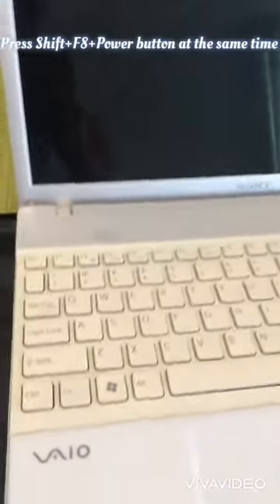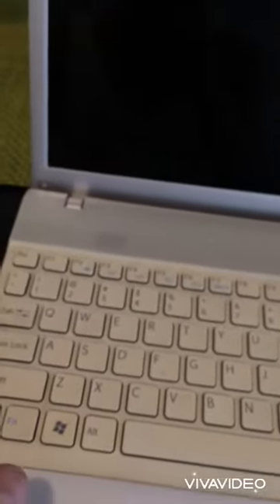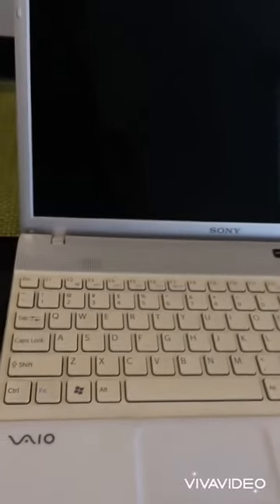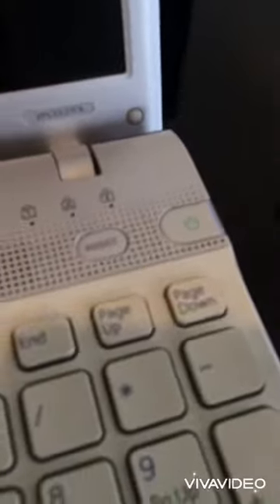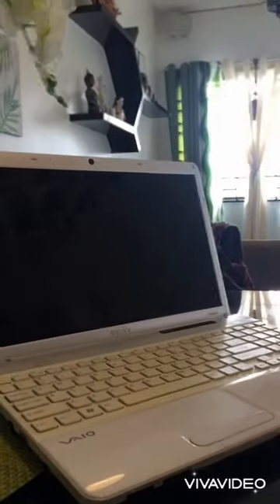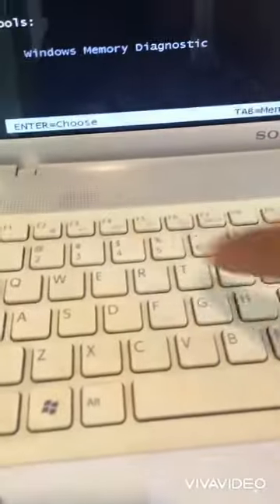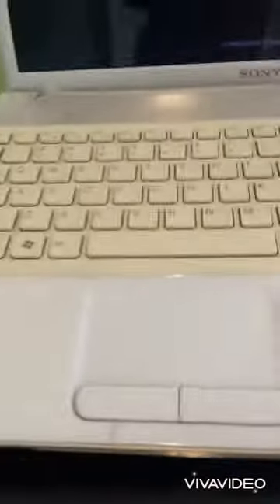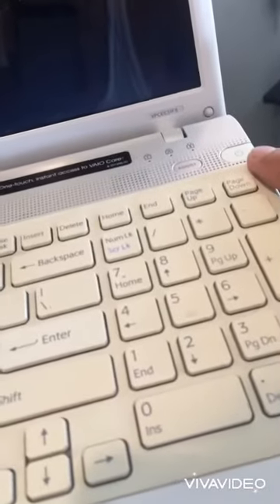Black screen of Sony Vaio Laptop SOLVED!!!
Easy way how to open your laptop only applicable if there is a power and hard disk is working.

Press SHIFT+F8+POWER BUTTON at the same time.

Continue to open the power button but still pressing above mentioned keys until it boot to windows.